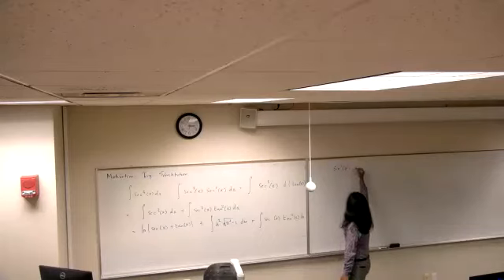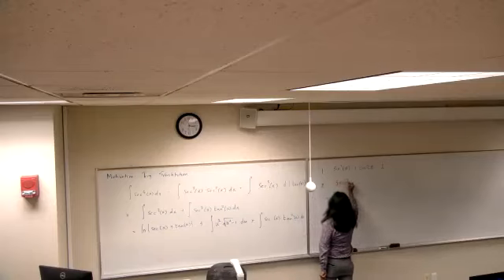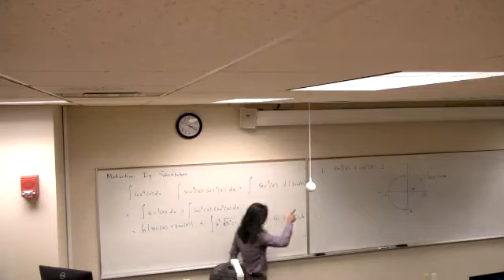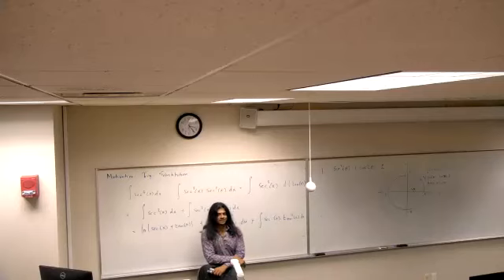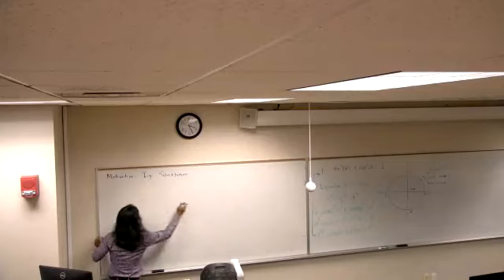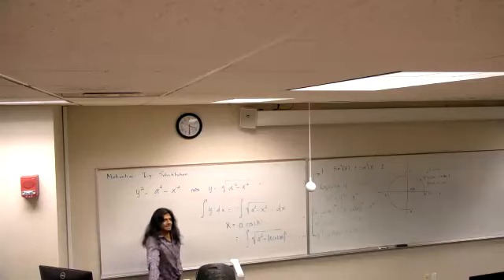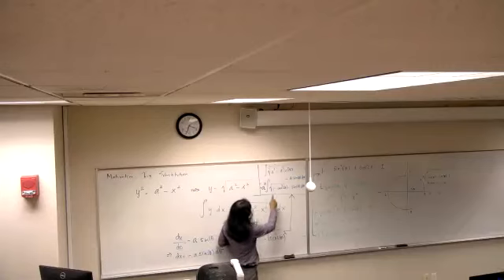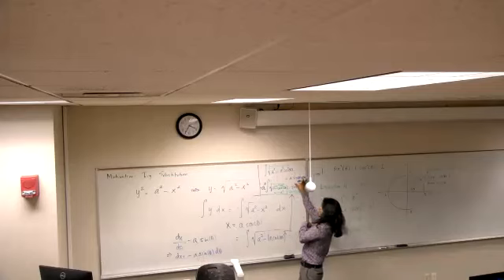Trigonometric Substitution (Part-I)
Method and motivation behind trigonometric substitution.